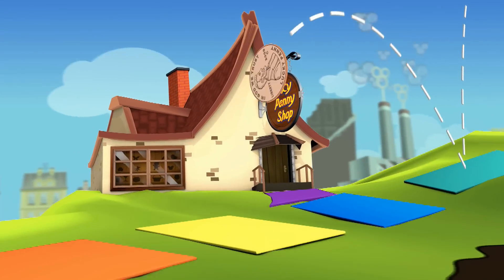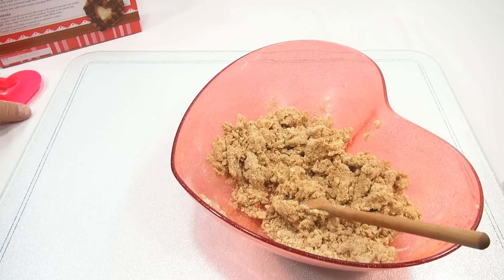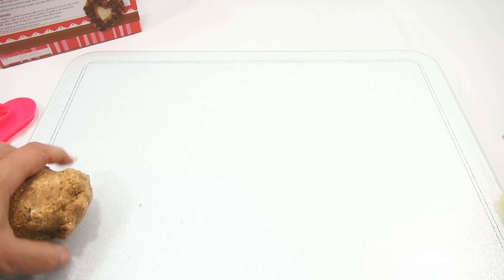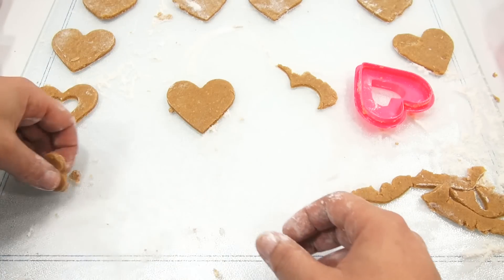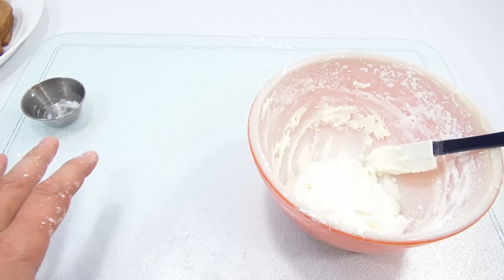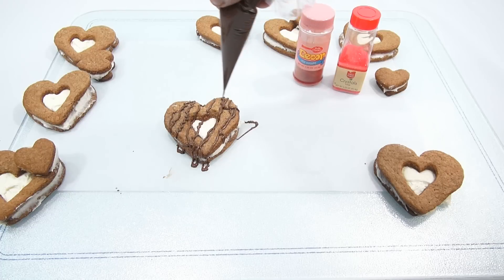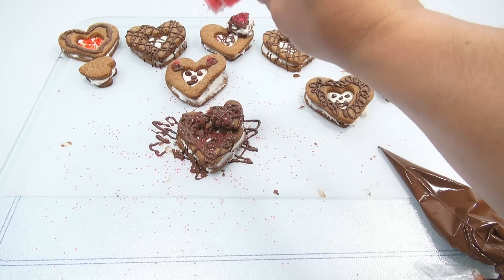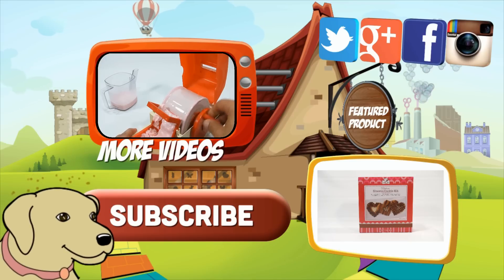Valentine's S'mores Cookie Kit - I Make Sweet Hearts!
This was a fun kit!  I think my little creations came out OK. It was easy to do and I liked being able to create a variety of cookies.

Lucky Penny Thoughts: This is the third kit in our Brand Castle Valentine's items.  I made the pink pancakes, chocolate truffles and this s'mores kit.  They were all easy to do and fun to learn about.  These were really tasty!  Which was your favorite?

Later!
LPS-Dave

▶▶ Skip Times
0:07 Intro/Box Details
1:01 Parts
1:28 Ingredients
1:50 Getting Started - Mixing
4:56 Rolling Out - Cutting Out Hearts
10:15 Cutting Out Heart Centers
12:31 Oven Time
13:12 Making Frosting
14:55 Frosting Mix/Powder Sugar
17:03 Decorating Time
25:00 Final Presentation/Taste Testing
26:20 Final Thoughts

▶▶ Product Info
Valentine's S'mores Cookie Kit -  Brand Castle